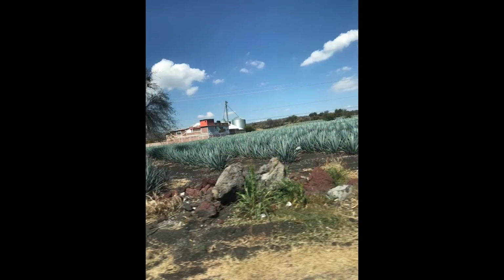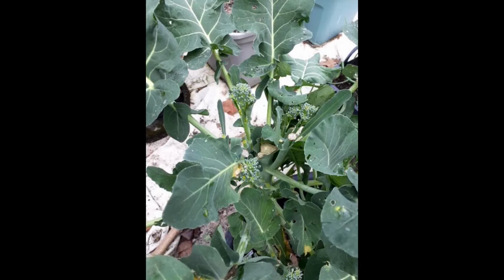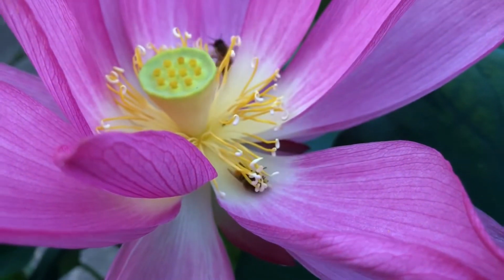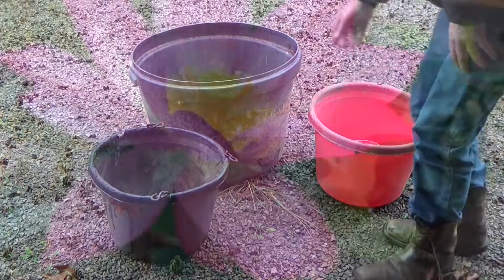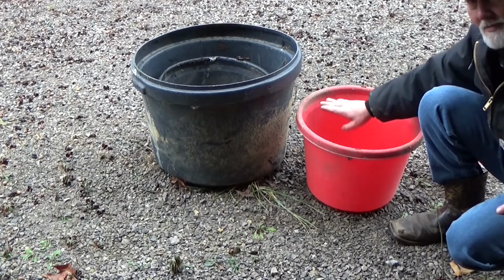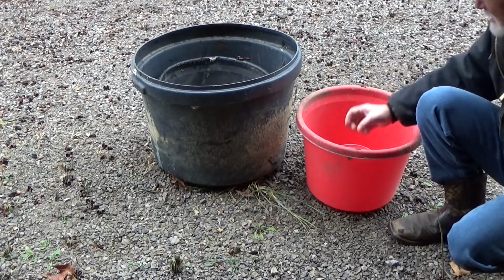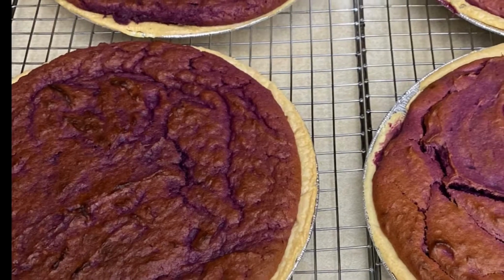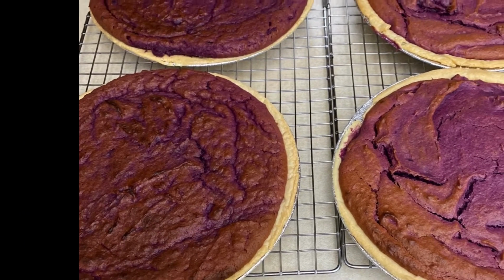Winter 2022 Garden Review And You Episode 1, Freeze 1-1-2022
Every Saturday we will review the deep mulch, no till, living soil garden and we will celebrate you and your garden. @waylandsmalleycomeonletsplant